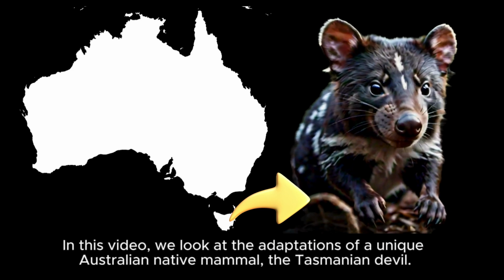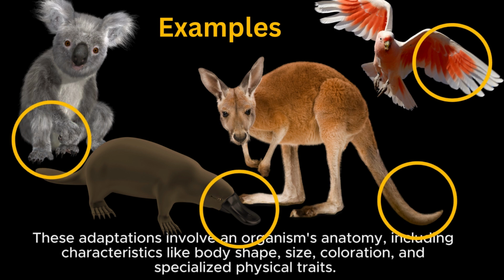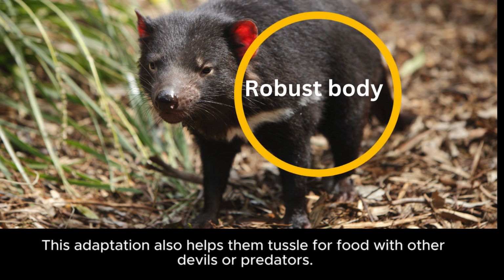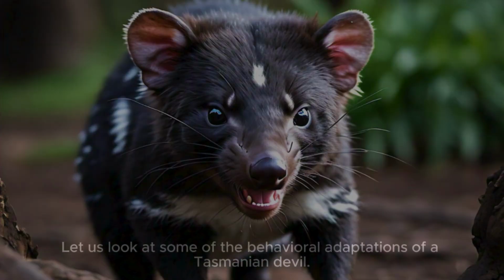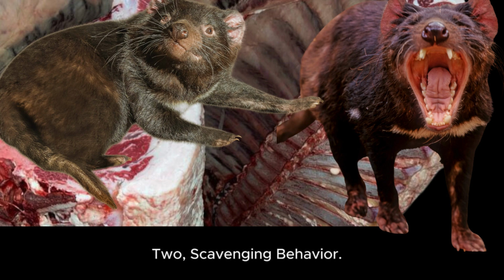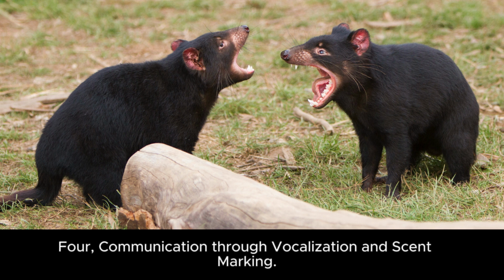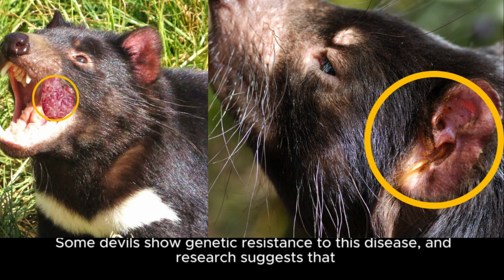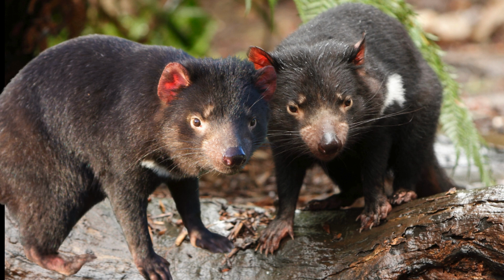Adaptations of a 'devil'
In this video, we look at the adaptations of a unique Australian native mammal, the Tasmanian devil.  The Tasmanian devil is the world's largest surviving carnivorous marsupial. Listed as endangered, they are threatened with extinction due to the deadly Devil Facial Tumour Disease.